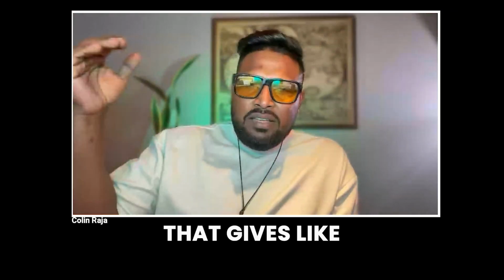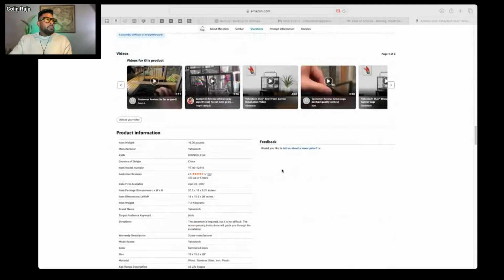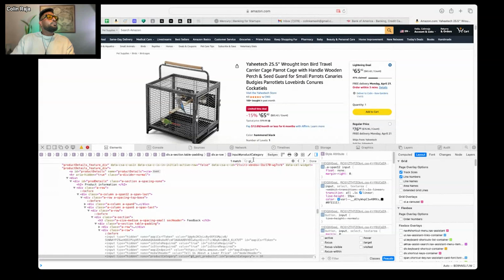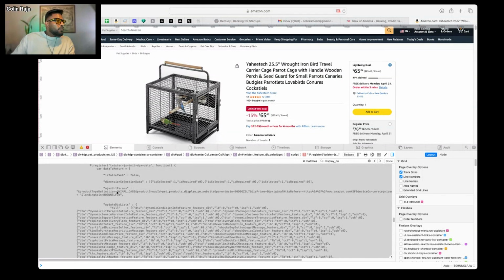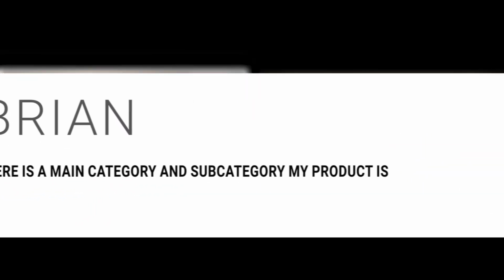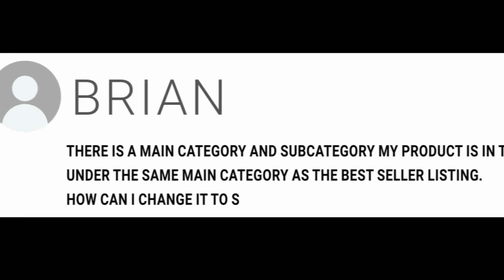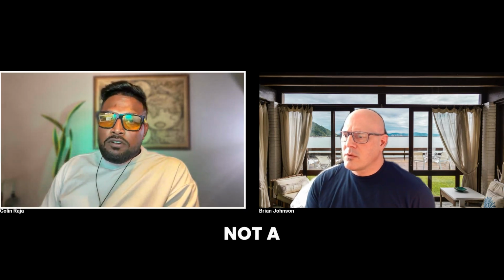How to Fix a Misplaced Product on Amazon Fast!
Why Your Amazon Listing Isn’t Ranking — It Might Be Misclassified I Misplaced Product? Here’s How To Fix Amazon Browse Node I Competitor’s Rank Higher? Check Your Browse‑Node First I How To Detect & Correct Amazon Category Placement I Fix Misclassified Listings — Up Your Ranking I Sellers: Mismatched Browse Node = Invisible Listings I Stop Bleeding Sales — Fix Your Amazon Category I Miscategorized Listing? Watch This Before Investing I Browse‑Node Got You Stuck On Page 2? Here’s The Fix

Are your listings stuck on page 2 or invisible to buyers? The silent culprit may be a browse-node misclassification. Amazon uses its category system—also known as the "browse node"—to determine which keywords you can rank for. If your product is placed in the wrong node (e.g., root category instead of leaf), your visibility plummets—even if you have strong reviews and pricing.

In this video, you’ll learn:

How to identify misclassified listings using inspect tools and Amazon APIs.

Why browse-node alignment is vital and how it impacts seven key ranking factors.

The step-by-step process for shifting from a generic root node to the correct leaf node.

How to test one backend change at a time (keywords, DOW, deals) to pinpoint performance gains.

Why consistent sales (30–40% weight) can temporarily mask listing issues—but don’t rely on it.

Fix your browse node—and watch your keyword rankings and impressions recover.